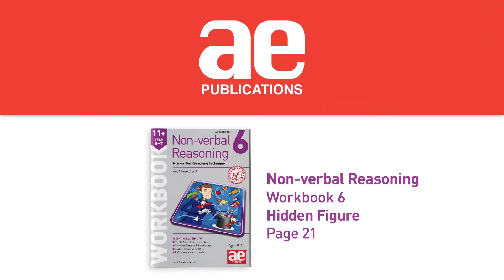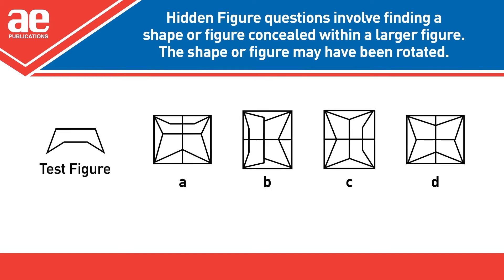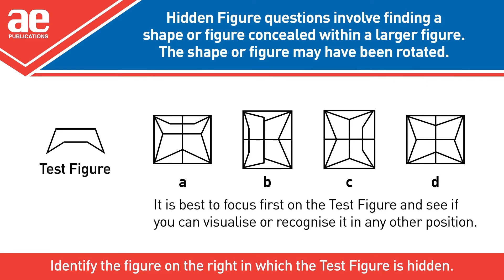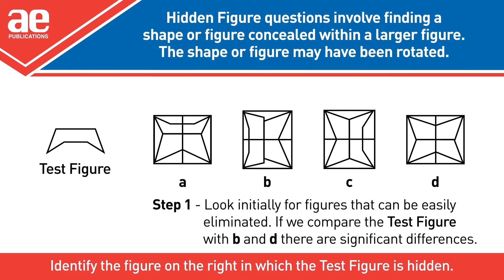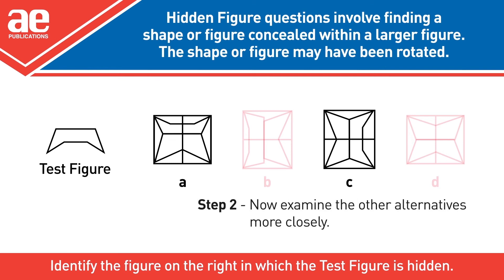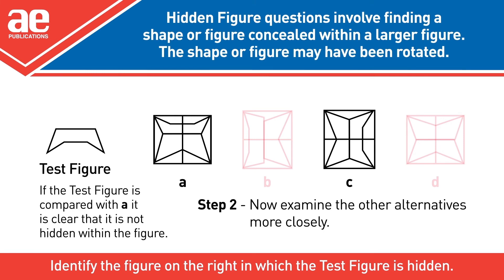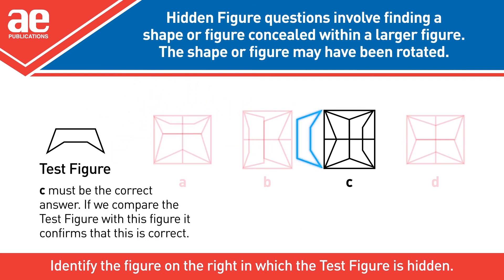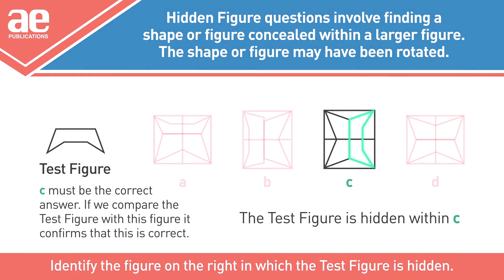Non-verbal Reasoning: Hidden Figure (Year 5-7 - Workbook 6)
This workbook teaches non-verbal reasoning technique for recognising shapes, rotation, reflection, analogies, similarities and matrices. Each technique has a clear explanation, with a worked example, followed by plenty of practice questions. The workbook also teaches multiple-choice technique for answering non-verbal reasoning questions.

To purchase this workbook follow this link below and also view our full range.